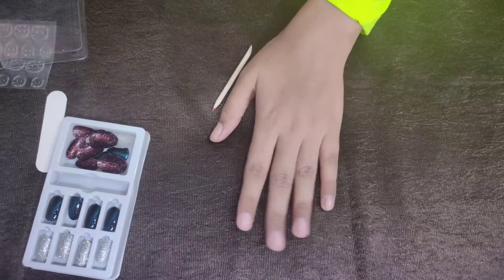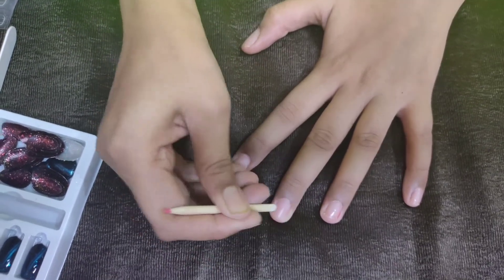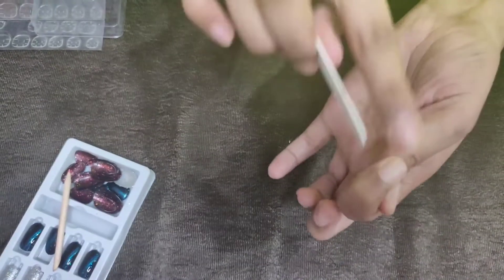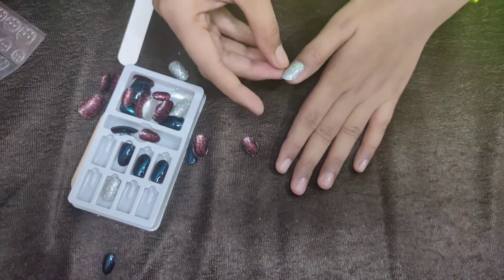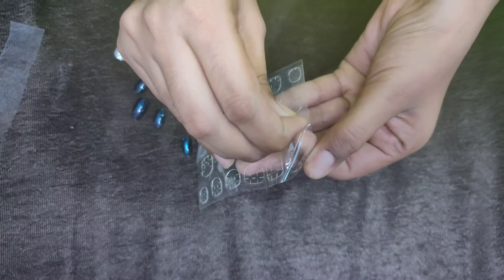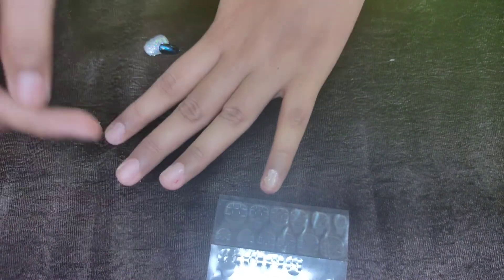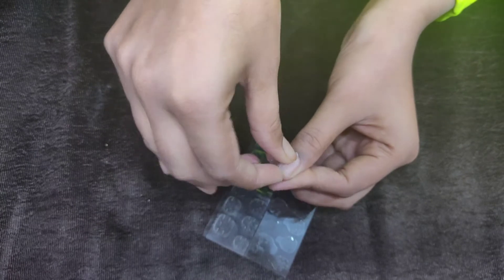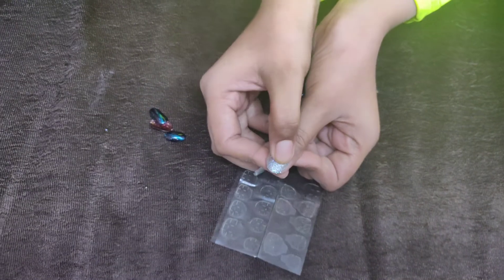Nail Extension at Home. My First Time nail extension experience| Oshin Patwa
Hey guys I did this nail extension at my home by myself.

Musician: Jef